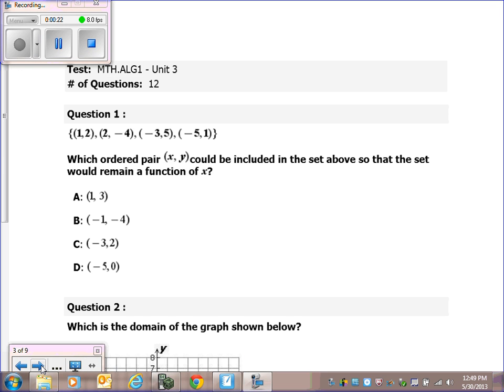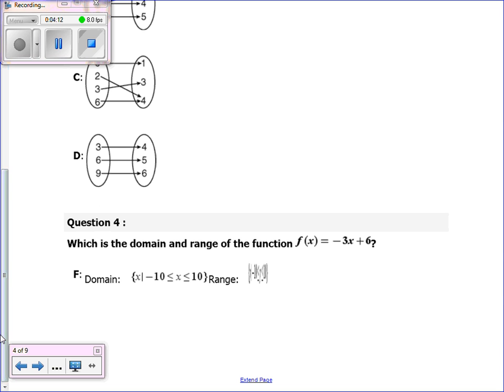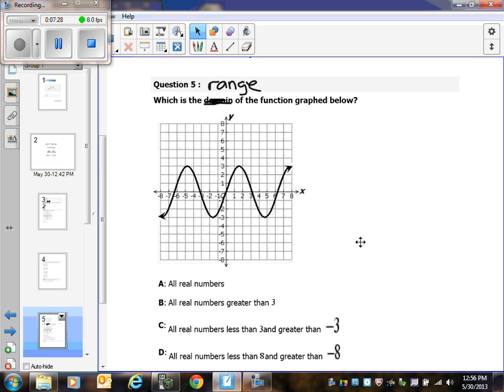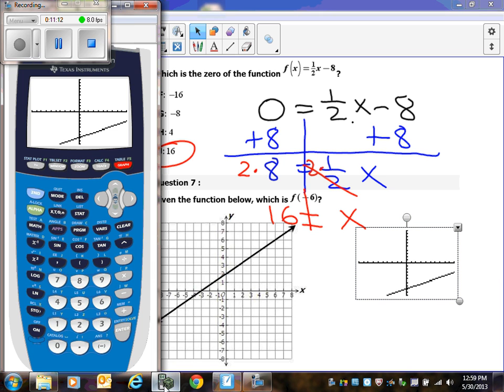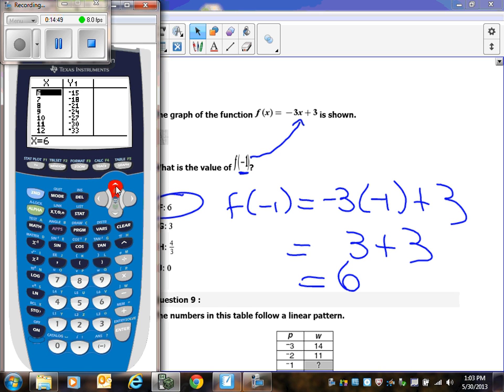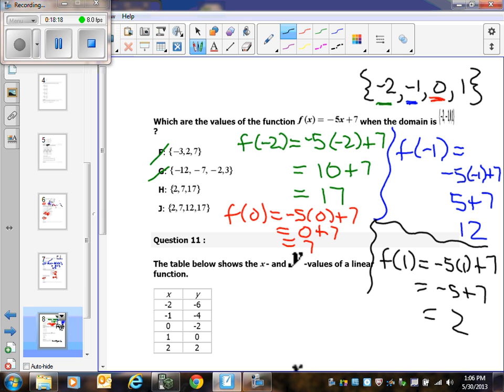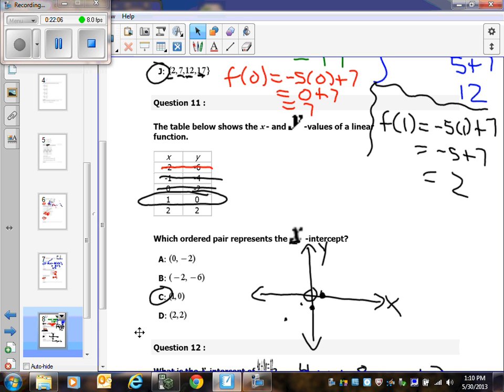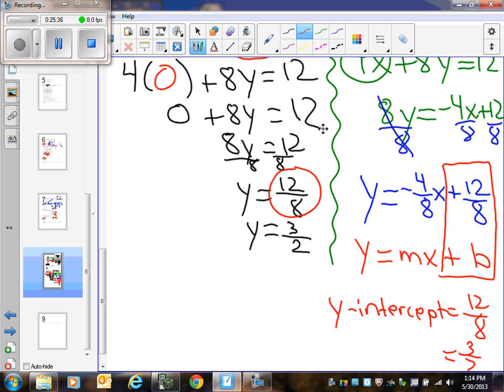Unit 3 Review - Functions